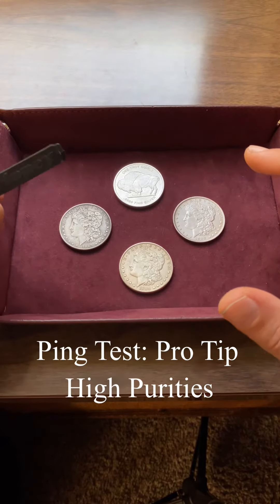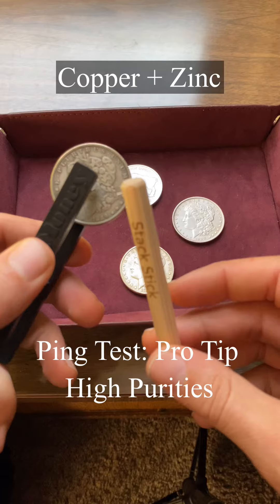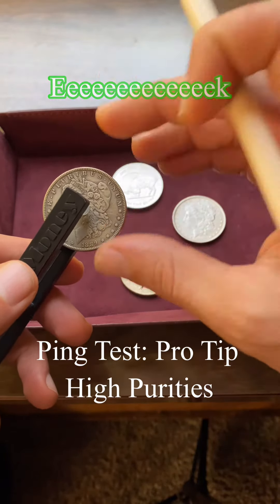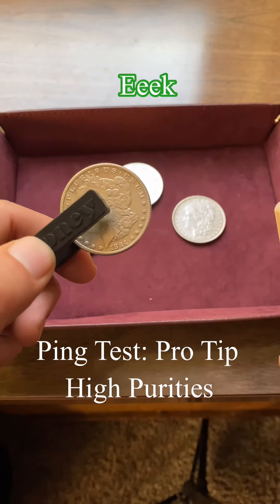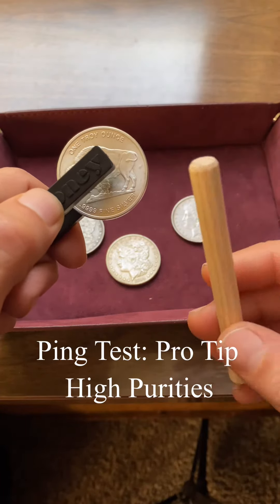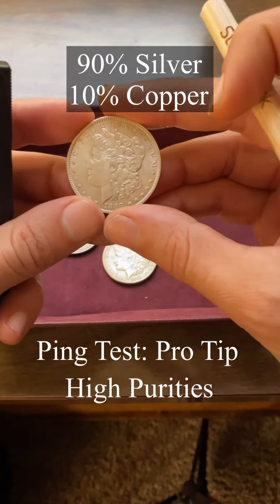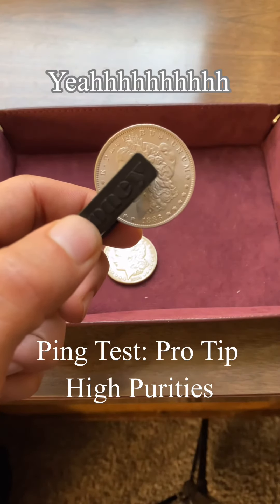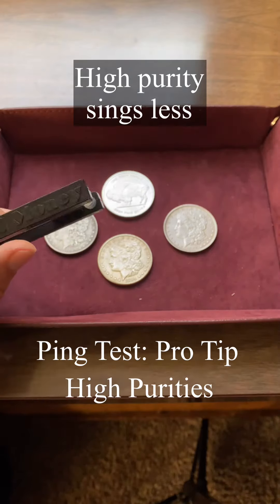High Purity - Ping Test - Rounds and Coins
High Purity Ping Test - generally speaking, the more pure the metal the shorter the duration of sound.

I’ve seen this in Copper, Silver, and Gold.
Not sure about the other metals!

The longest lasting most resonant coins I’ve heard are right at 92.5%

Some of those things can sing!

So keep this in mind next time you’re testing rounds or coins from sovereign mints.

If it’s not singing as long it may just mean it’s more pure.

If you’re not sure what to listen for try one of the apps.

Always use multiple testing methods.

If you or someone you know would like to test metals with a Pocket Pinger, they’re available at CoinPingTest.com, Amazon, and eBay.

The Pocket Pinger has contributed to catching over 100 fake coins, all confirmed.

If you catch one with yours please reach out. There’s a valuable lesson to share in each story.

Dozens of Pocket Pinger demo videos can be found on the profile.

A simple ping test really can save you from a counterfeit situation.

If you know someone that might like or benefit from this content please share it with them.

Pocket Pinger - Canada:

Happy hunting.